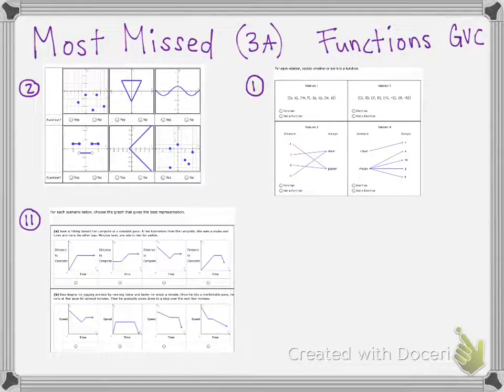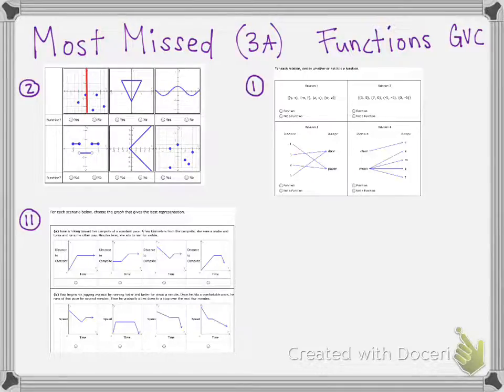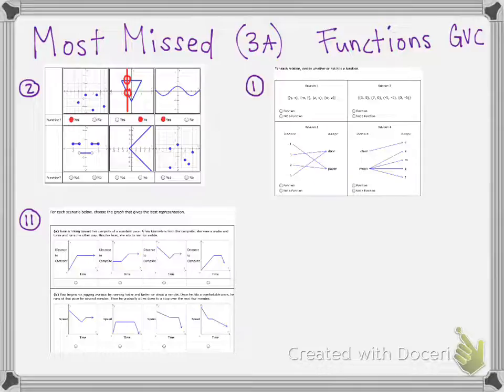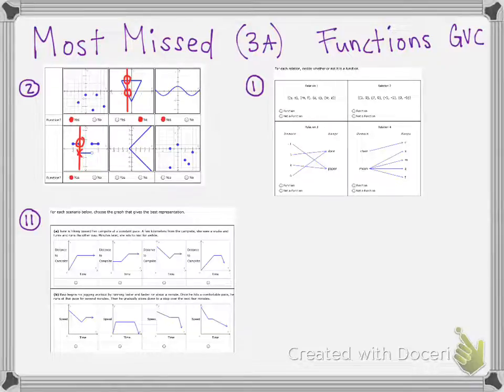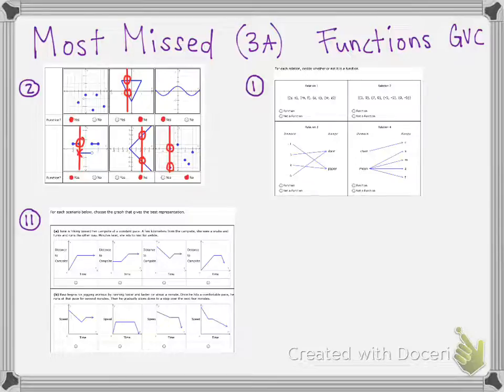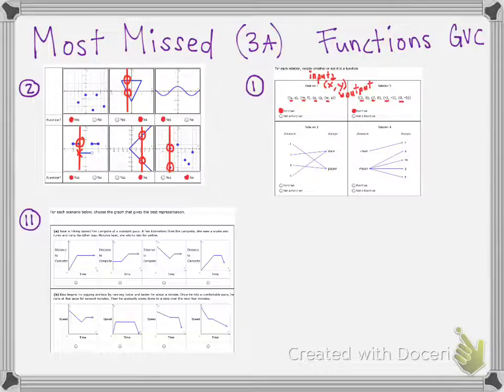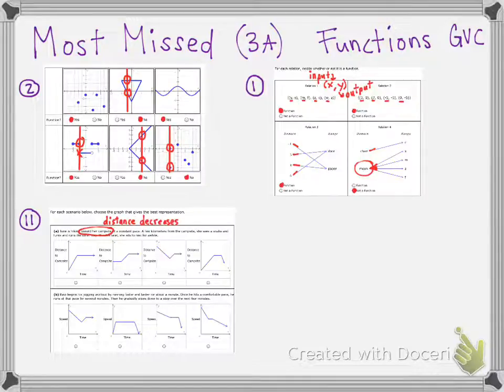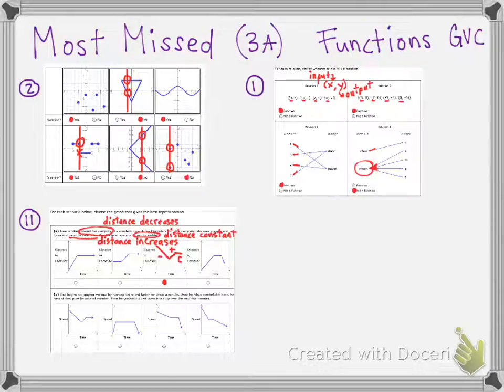functions most missed 3a